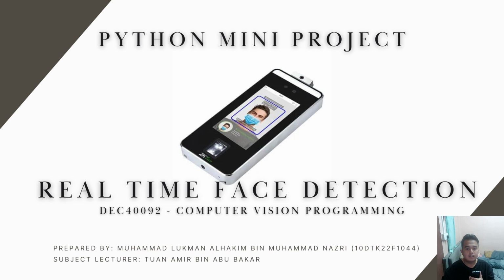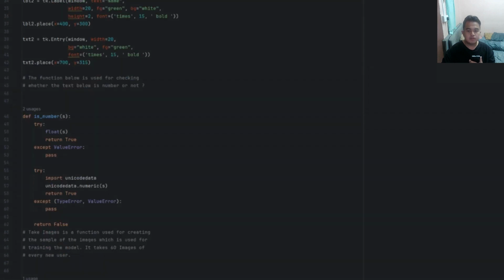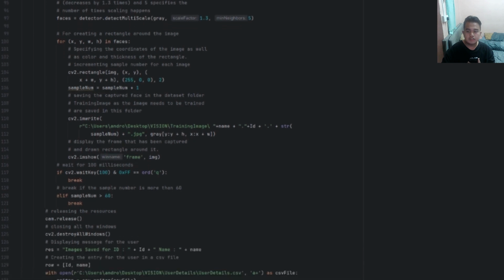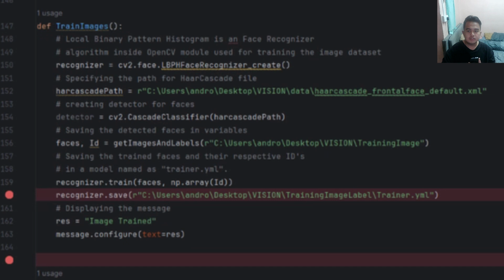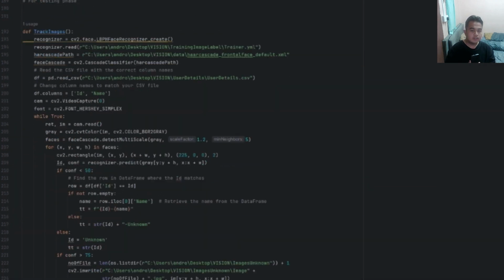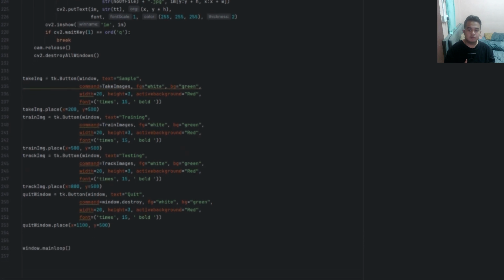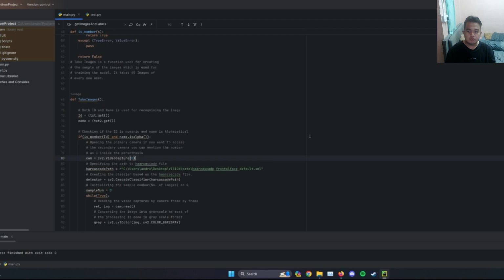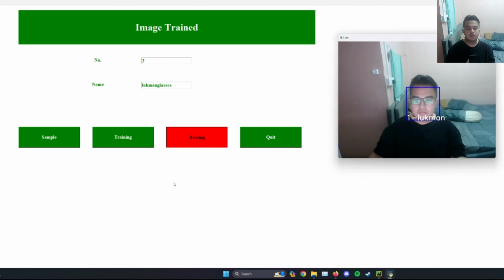Mini Project - Python | Real Time Face Detection with GUI | DEC40092 Computer Vision Programming